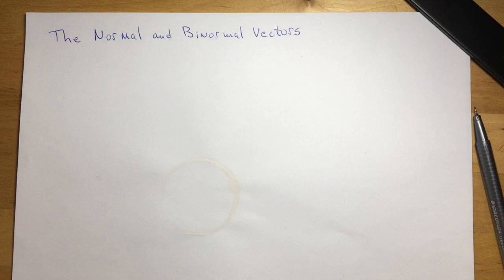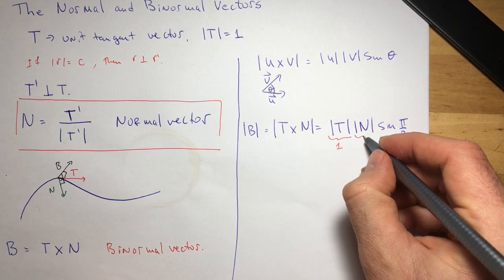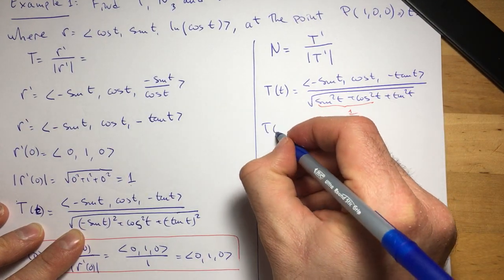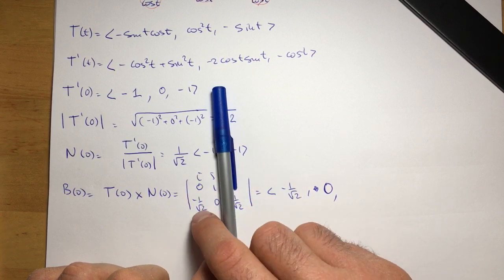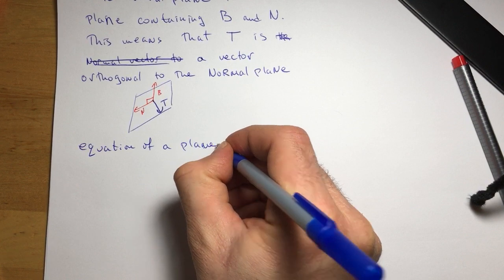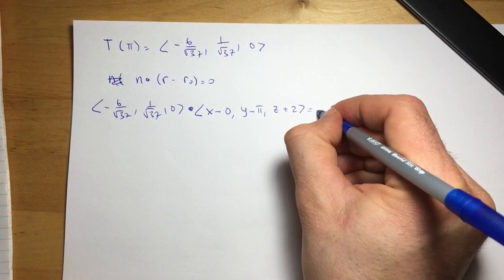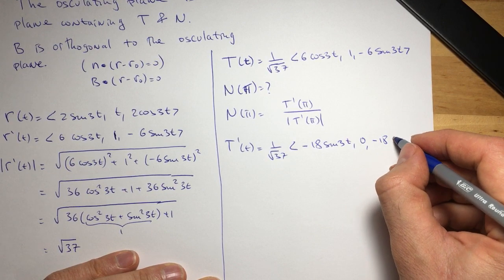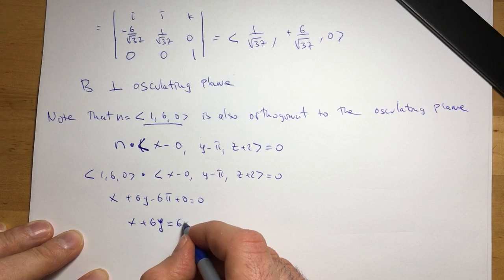Section 13.3 The Normal and the Binormal vector (part 4)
We cover the notion of the Normal and the Binormal vector as well as the normal and the osculating plane.